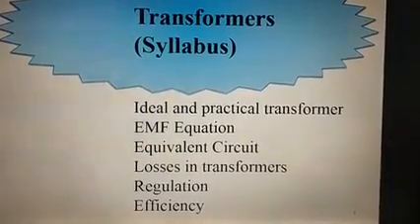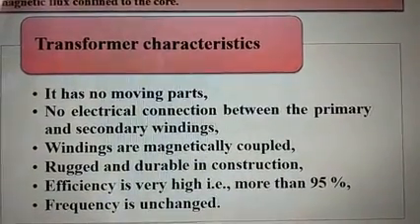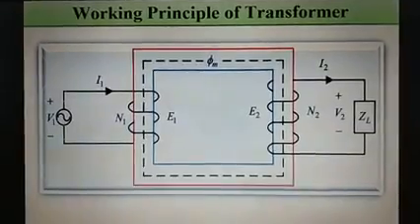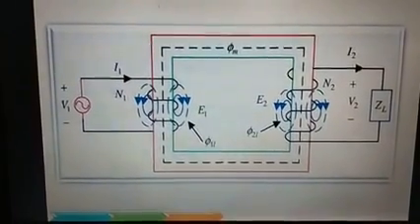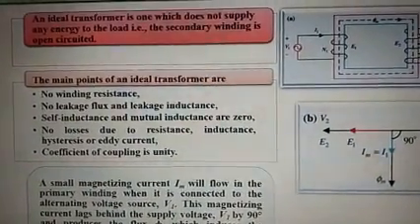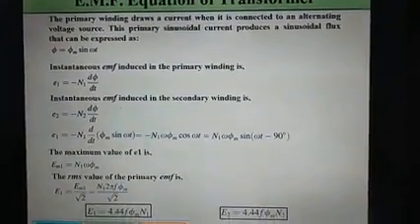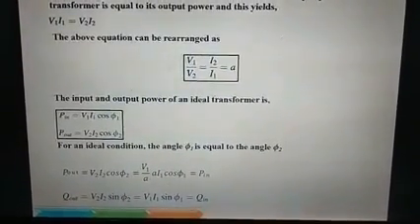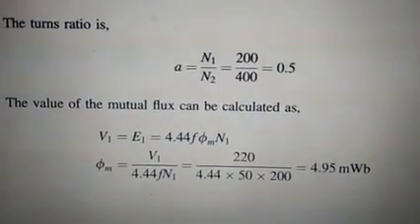Transformer Basics 1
Unit 3 (BEE First year)